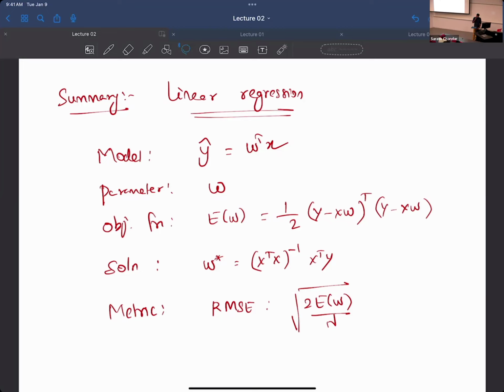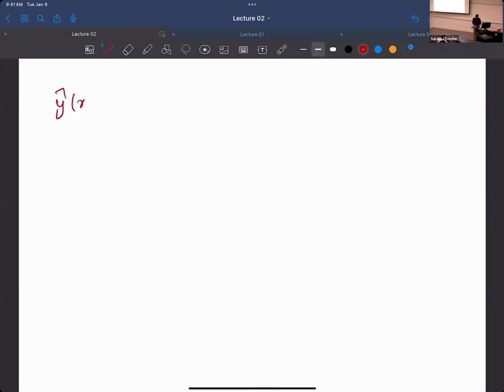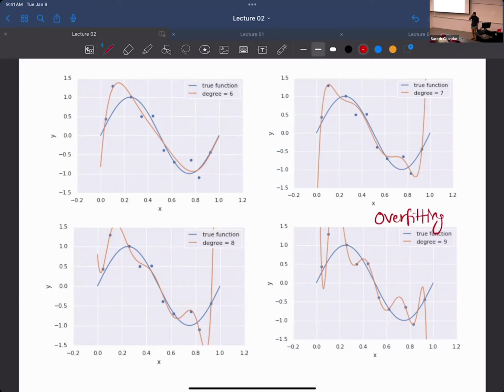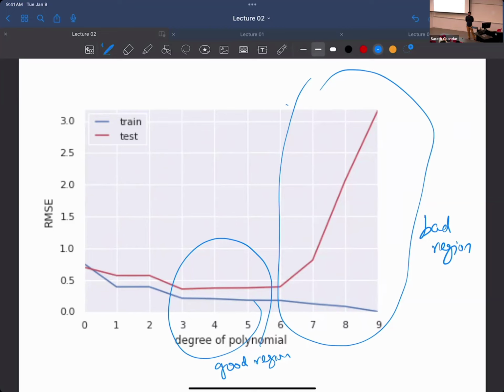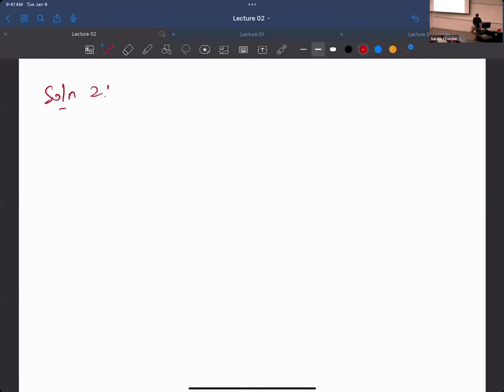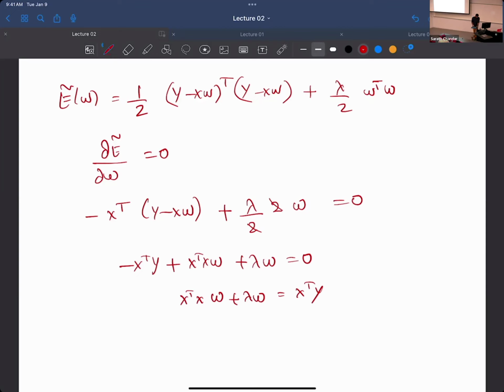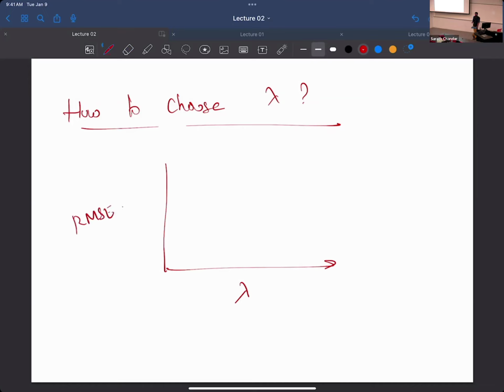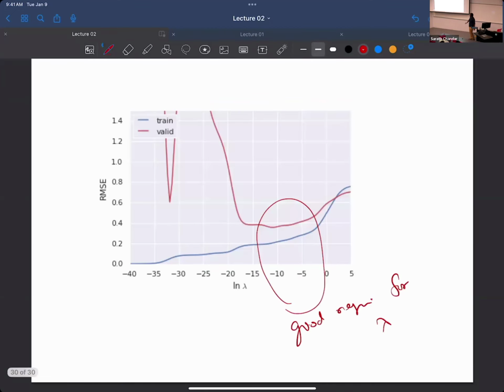[Fall 2025] Machine Learning - Lecture 2B